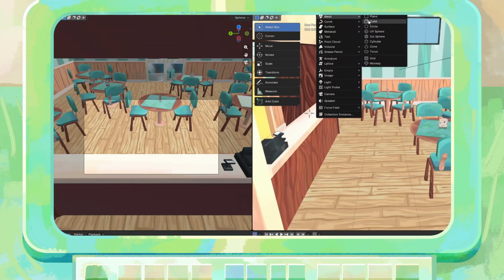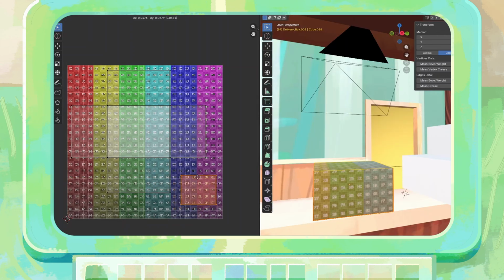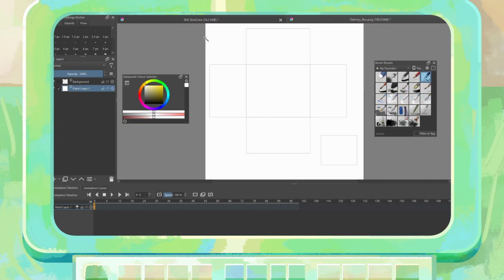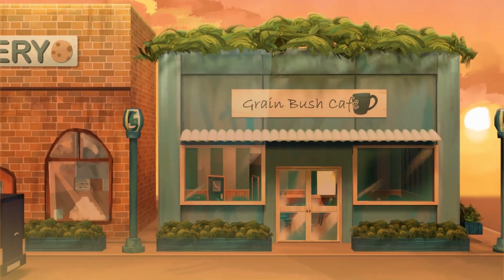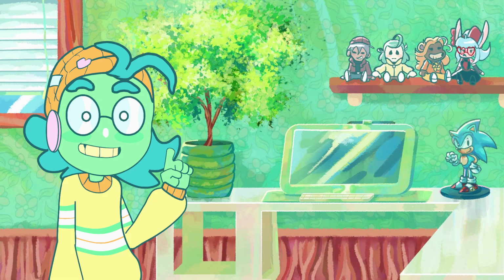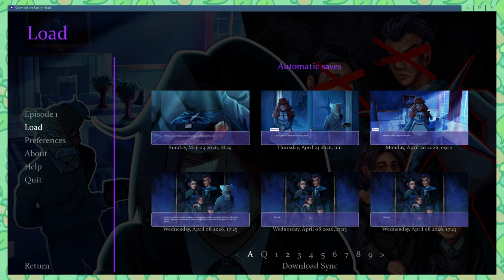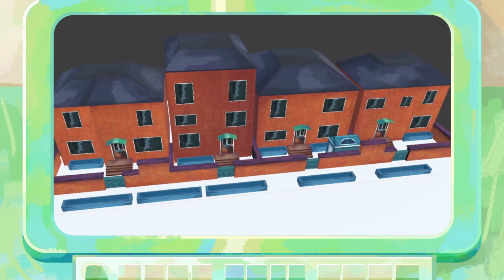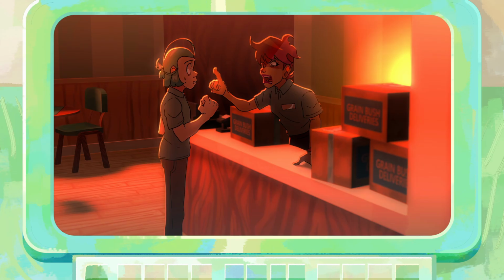5 Days Making A Visual Novel | Devlog #2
Hello everyone! Lately I've been learning how to code visual novels with Ren'py! Today I continue my journey to create my dream story that I've been developing for a long time, into a visual novel. Today we work on nearly completing the second scene of episode 1, where we will create 3D background models in Blender, Draw character sprites in Clip Studio Paint, and draw lots of CG's in Krita!